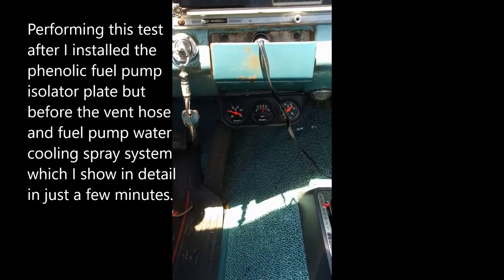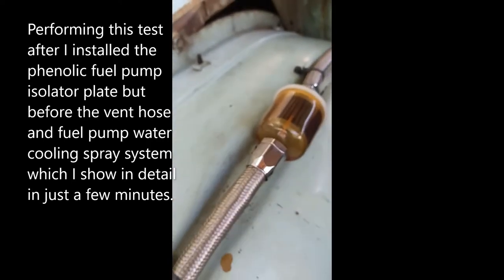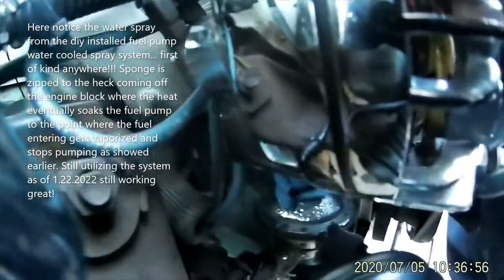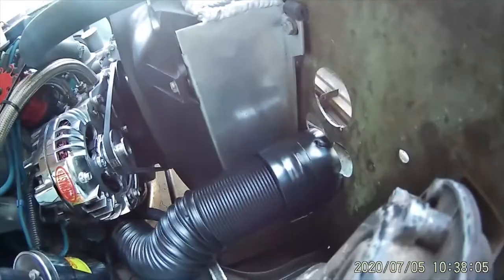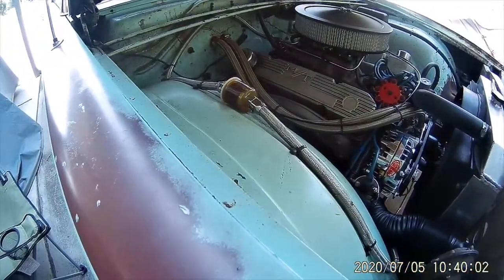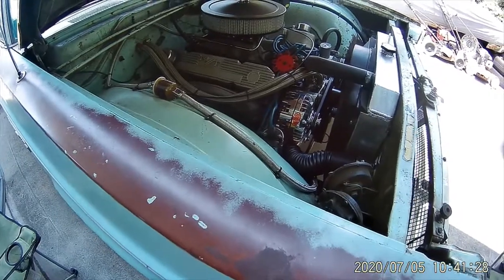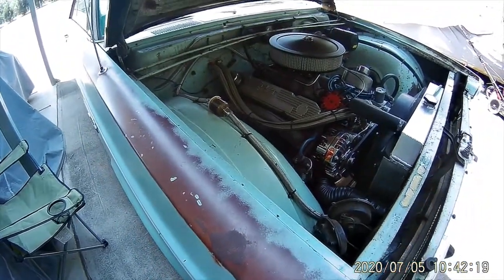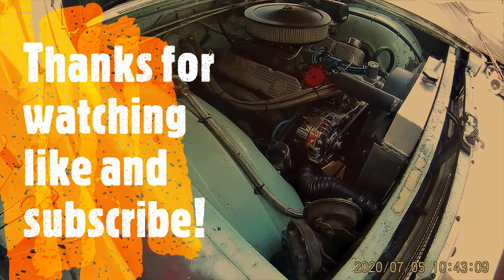Vapor Lock part II my crazy water vapor system, a must see if you want to minimize vapor lock!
In part II of this video series I show and explain multiple steps anyone can take to help remedy a vapor lock situation on any manual fuel pump setup. Watch along as I install components and explain why it happens. Included is a very different system which i custom installed which finally fixed my issue to the point I no longer worry about getting stranded from vapor lock on my plymouth fury muscle car!

American Idle
Rock
RKVC

Song
Backwoods BBQ
Artist
Chris Haugen
Album
Backwoods BBQ